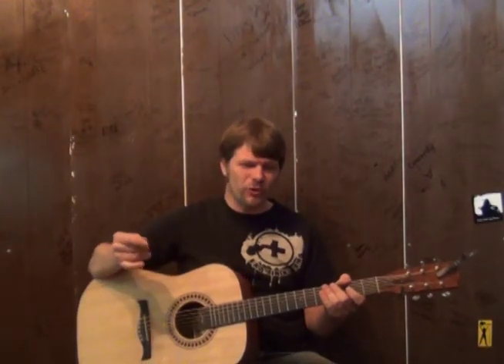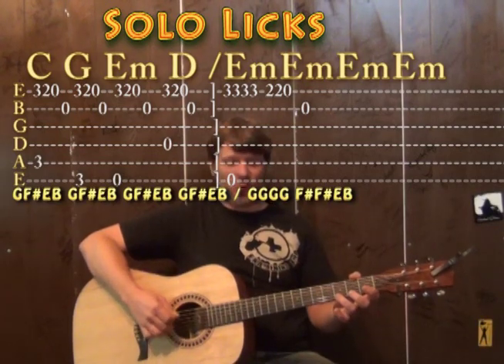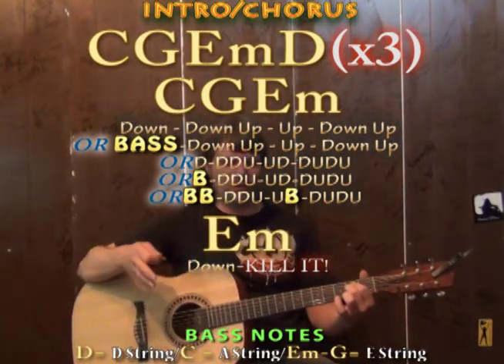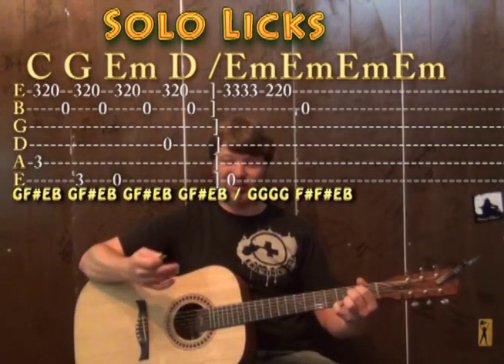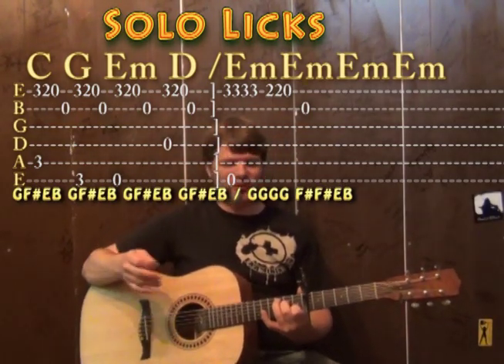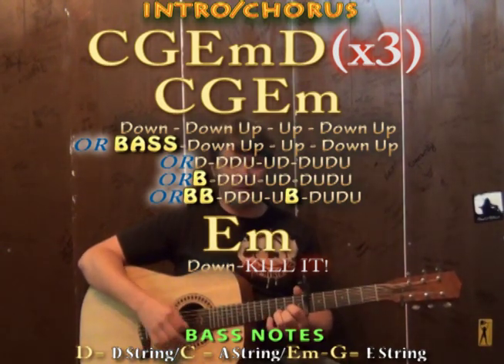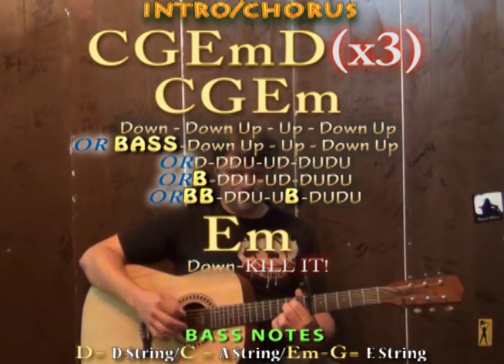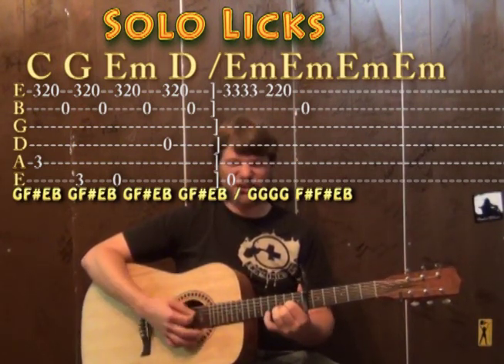Dark Horse (Katy Perry) Easy Strum Guitar Lesson - Chord How to Play Tutorial Capo 6th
Capo 6th Fret - Super easy guitar lesson on how to play Dark Horse by Katy Parry with chords and strum patterns to cover the song or play with the recording ;) FREE BOOK OF GUITAR EXERCISES IN PDF UNCONDITIONALLY DRIVE SOMEONE ELSE MAKE YOU FEEL MY LOVE LET ME GO HERES TO NEVER GROWING UP BEATLES GUITAR LESSONS

... LET IT GO CHART ... munsonmusiclive music lesson cover SONGBOOKS